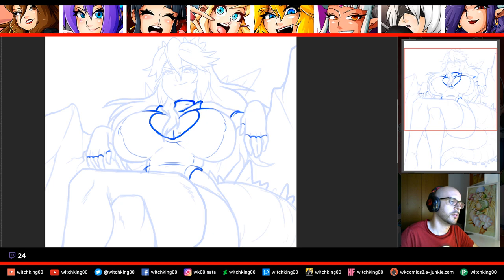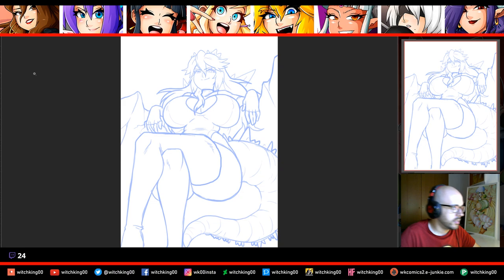DRAWING GODZILLA! witchking00 - fanart - art - sexy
Hello everyone!

Here you have the first part of my last streaming in TWITCH edited, where I was drawing GODZILLA QUEEN OF THE MONSTERS!! :)